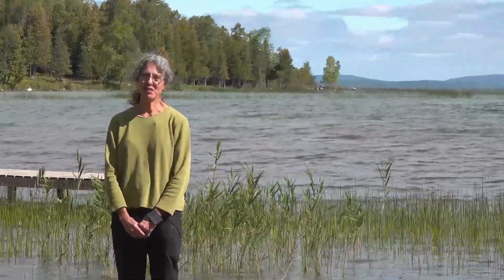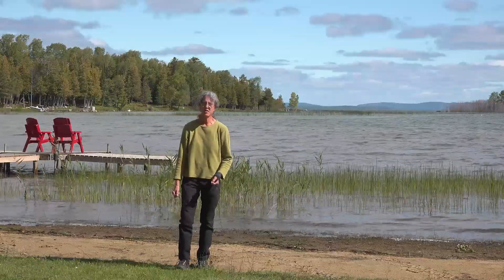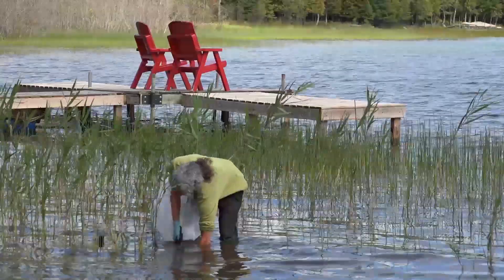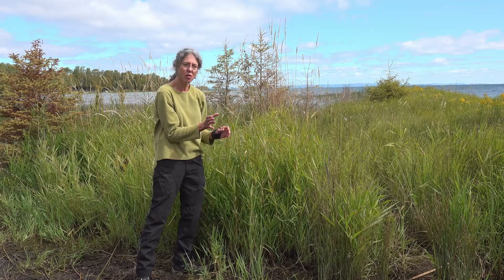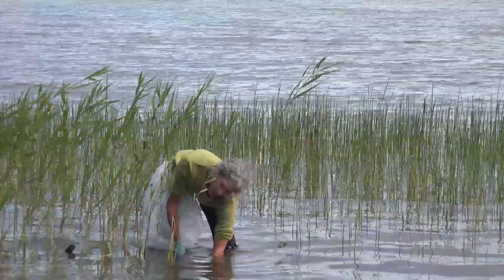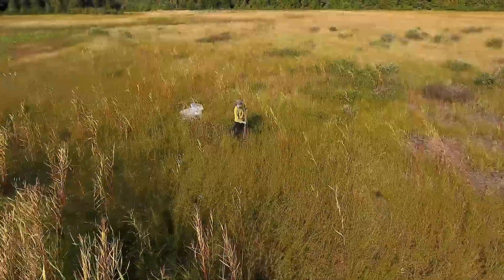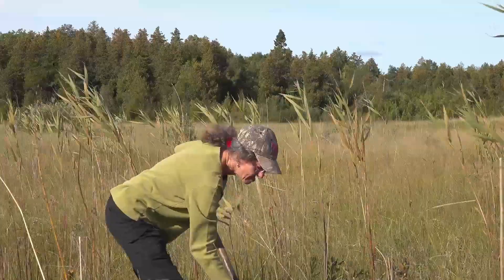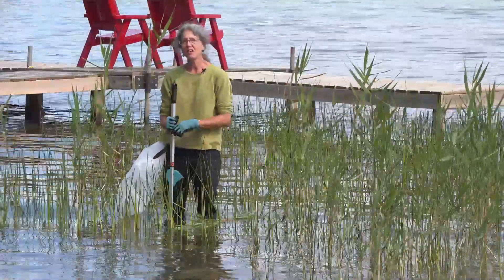How to Control Invasive Phragmites - The Manitoulin Phragmites Project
How to properly identify, control and eventually eradicate Invasive Phragmites.